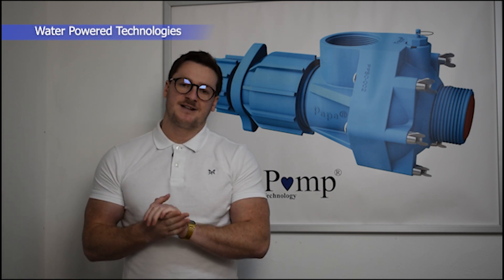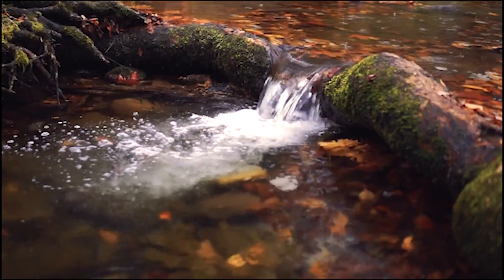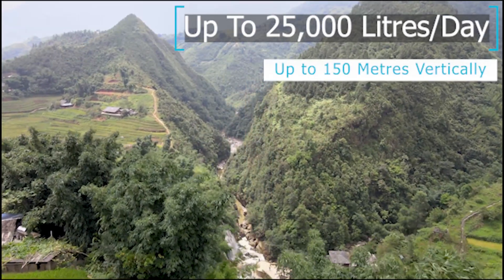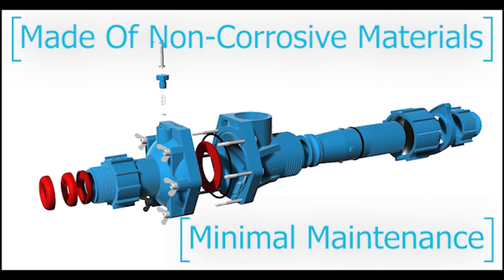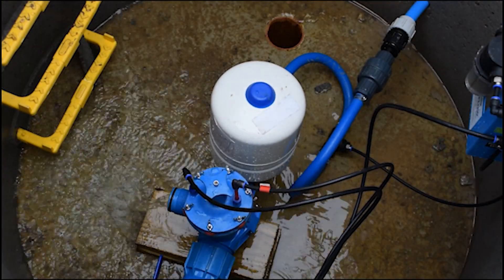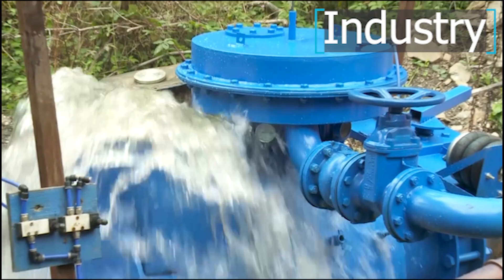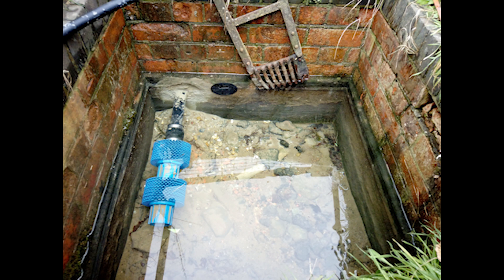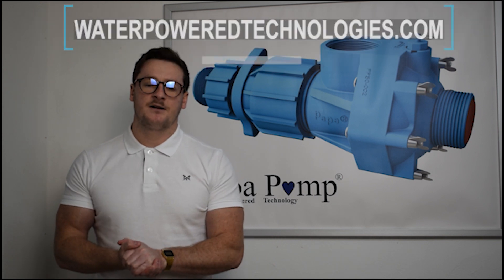Presentation for Agri Technica Asia regional summit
A short presentation from Patrick about Water Powered technologies and our products.
This presentation was made at Agri Technica Asia - Regional summit and we'd like to share it with everyone in case you weren't there.